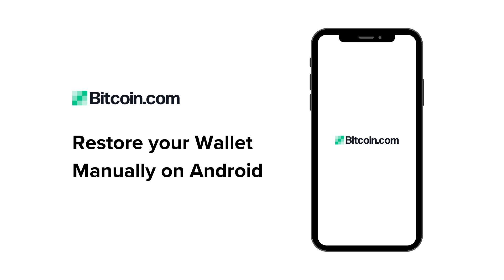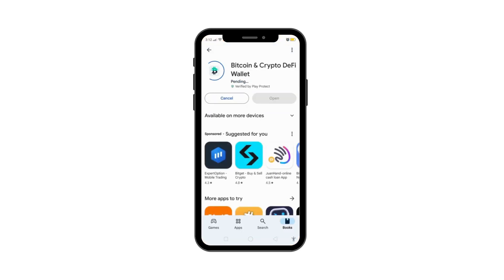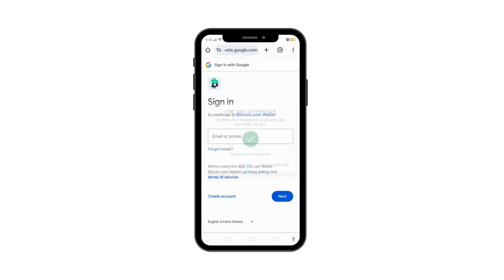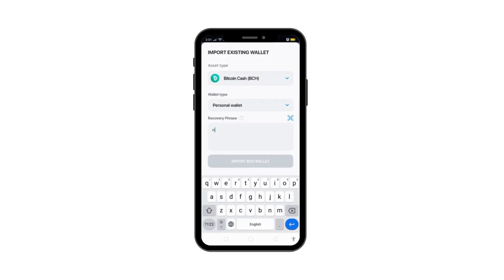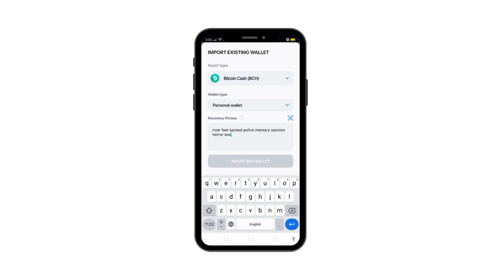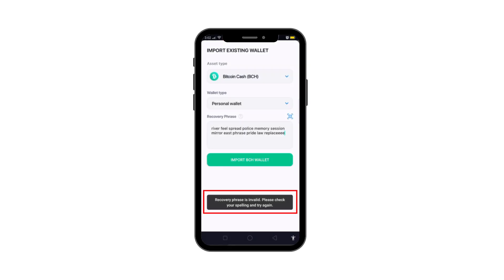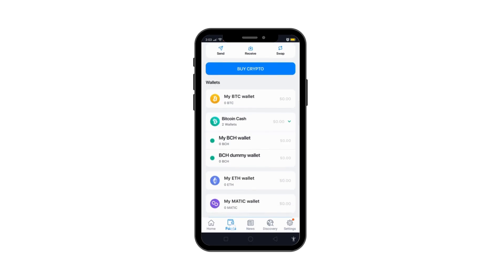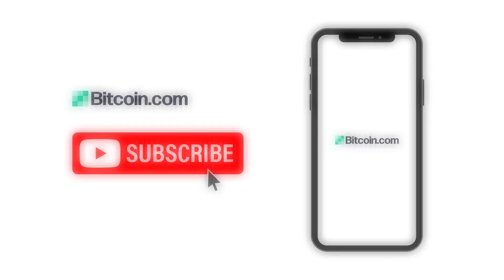How To Restore Your Wallet Manually on Android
At Bitcoin.com we create tools that bring more economic freedom to the world. Since 2015, Bitcoin.com has been a global leader in introducing newcomers to crypto. We make it easy for anyone to buy, spend, trade, invest, earn, and stay up-to-date on cryptocurrency and the future of finance.

Trade permissionlessly on Bitcoin.com's decentralized Verse DEX where you can also earn APY:

► What is Verse?
VERSE, which launched in December 2022, is Bitcoin.com’s rewards and utility token. VERSE is expanding access to DeFi, enabling more people to benefit from democratized finance and the economic freedom it unlocks.